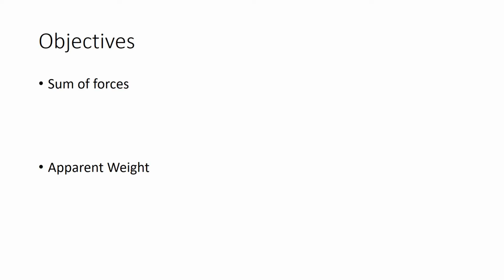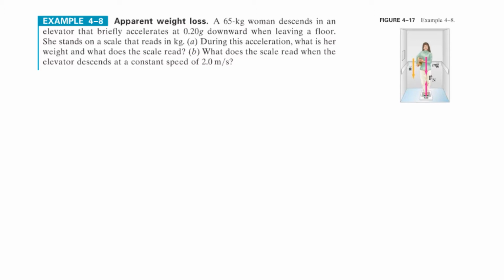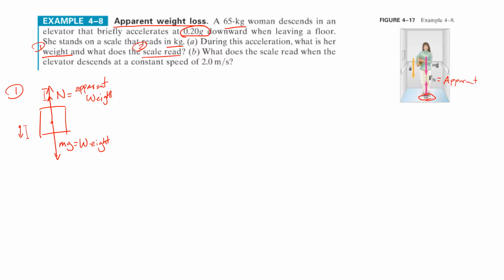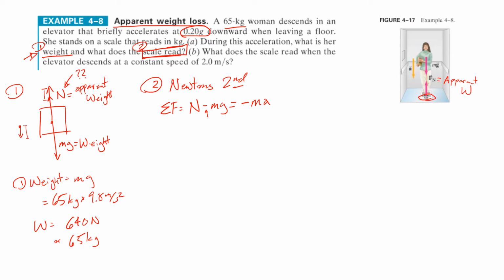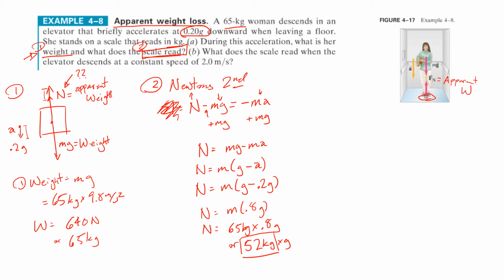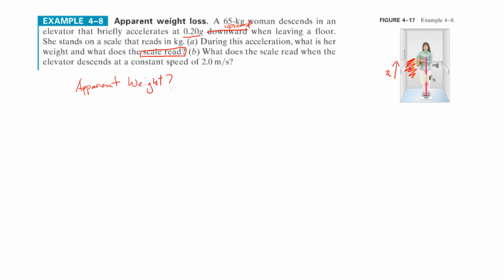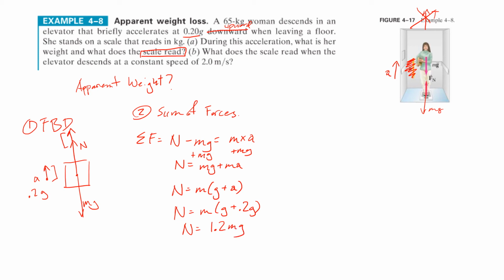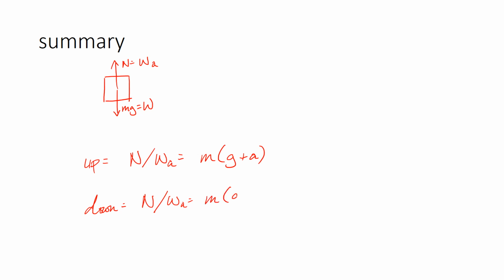Newton’s Second Law